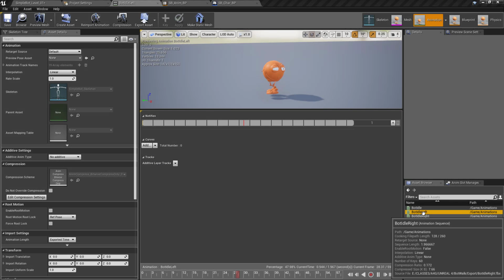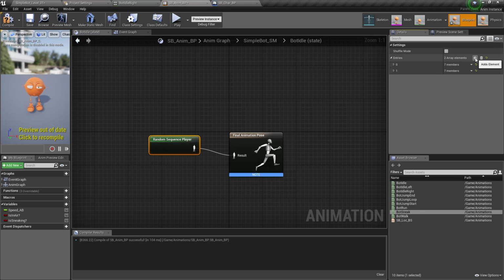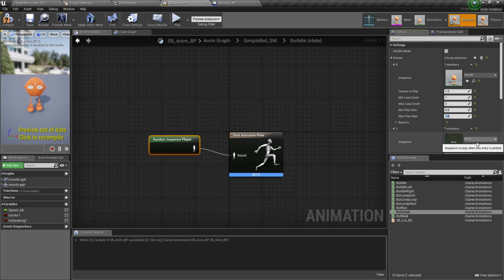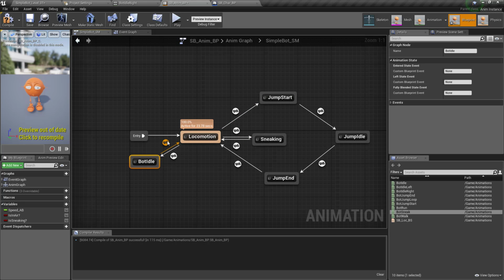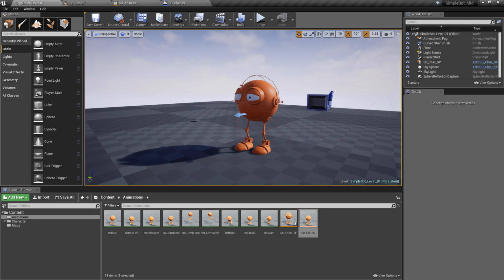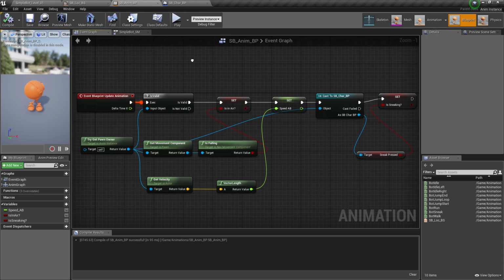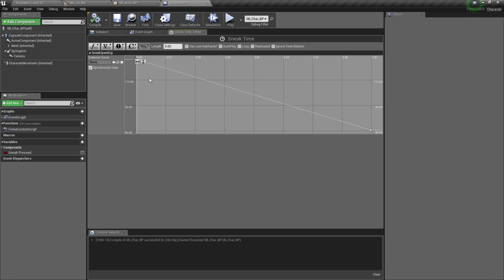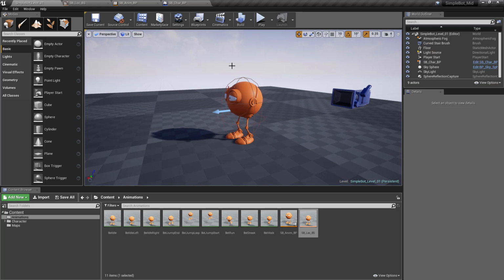07 Random Idle And Final Tweaks